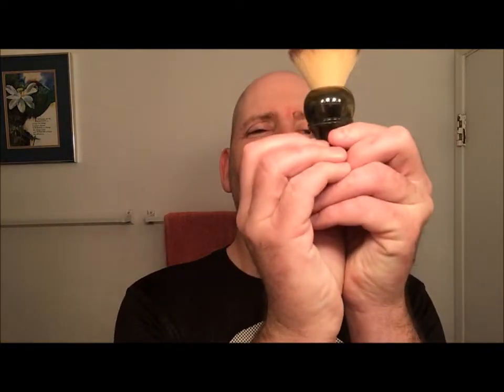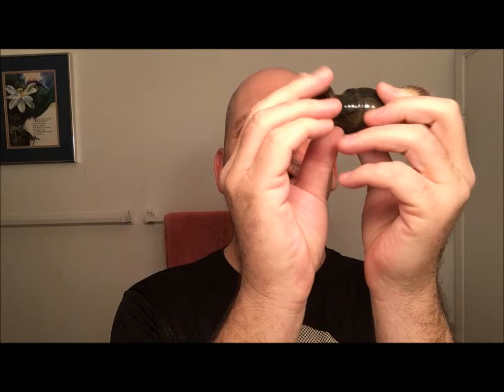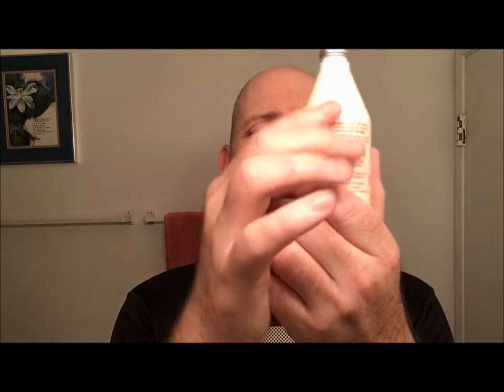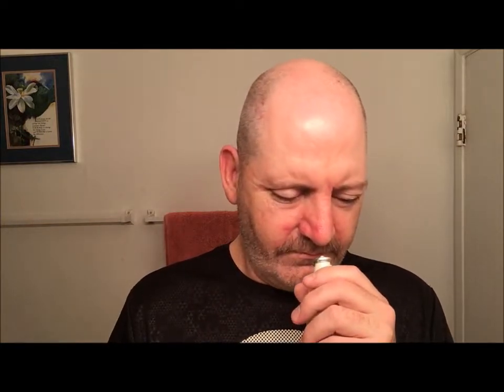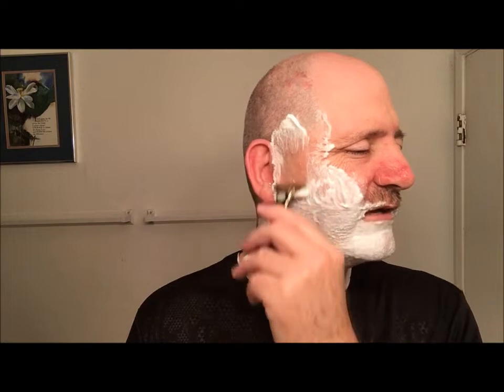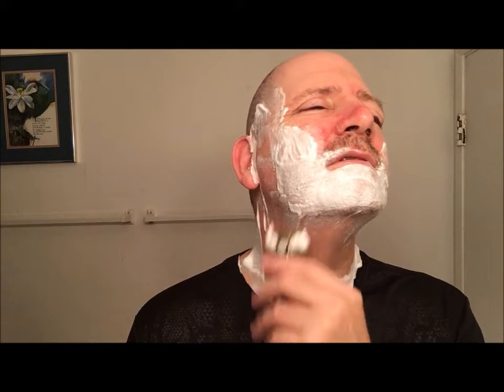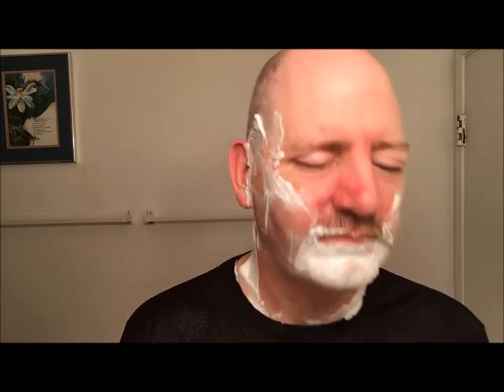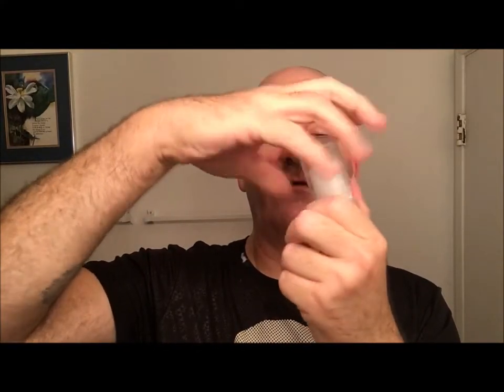Gratitude shave March 2020....